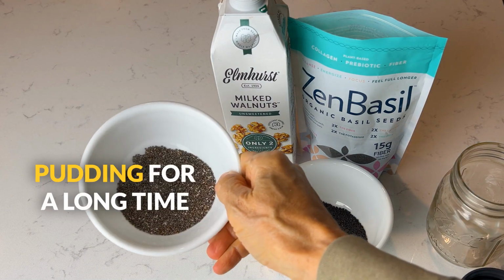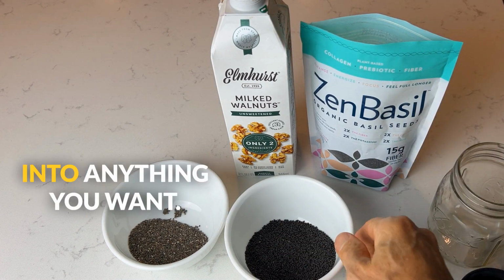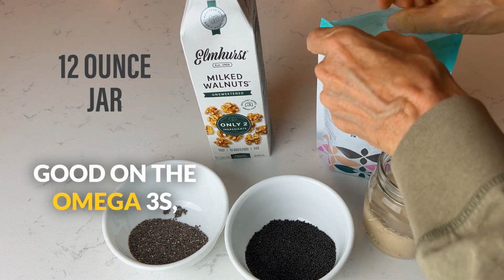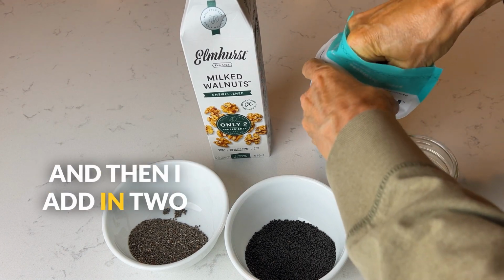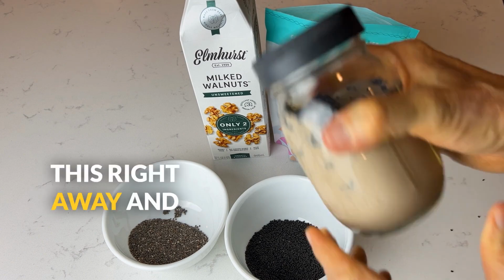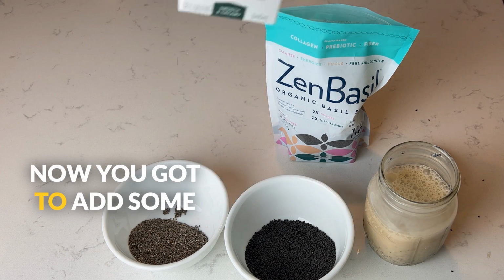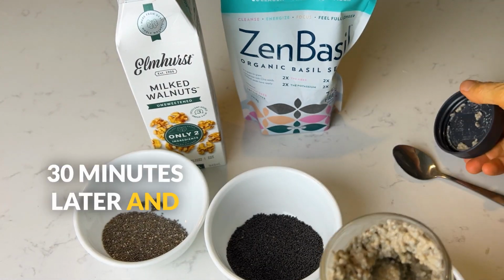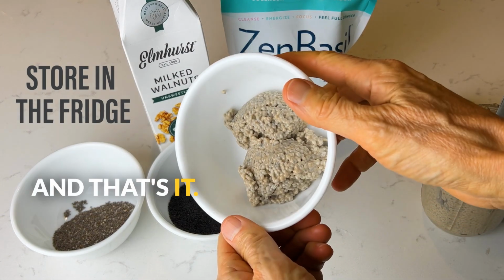Basil Seed Pudding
Basil seeds are becoming as popular as Chia Seeds due to their similarities. They contain 2X the fiber, potassium, calcium, and iron as Chia seeds and can be used in many of the same recipes as Chia Seeds.

ZenBasil Organic Seeds on Amazon